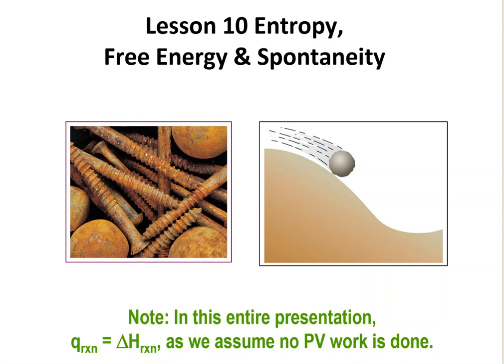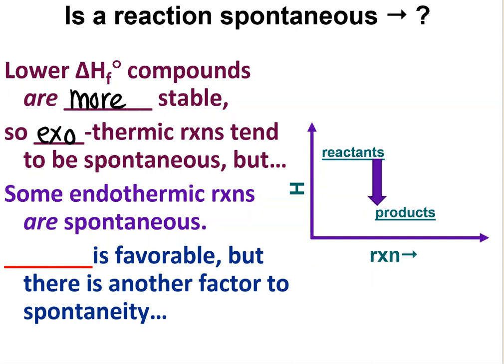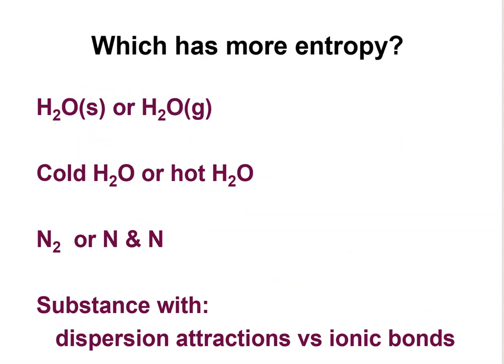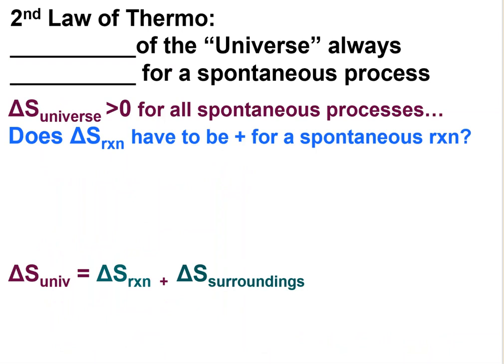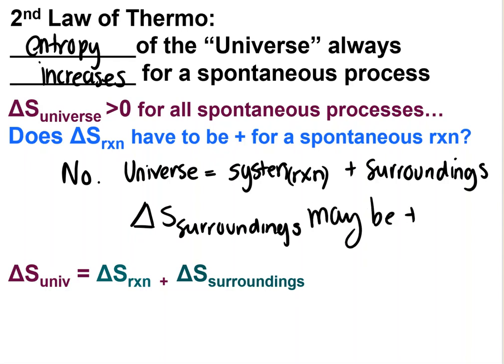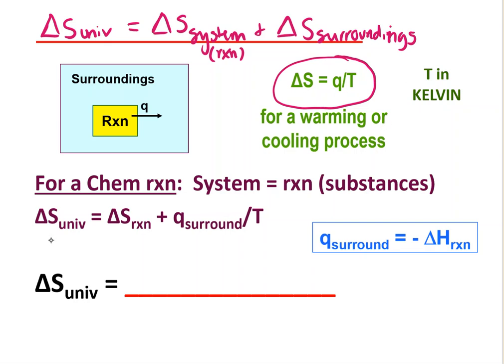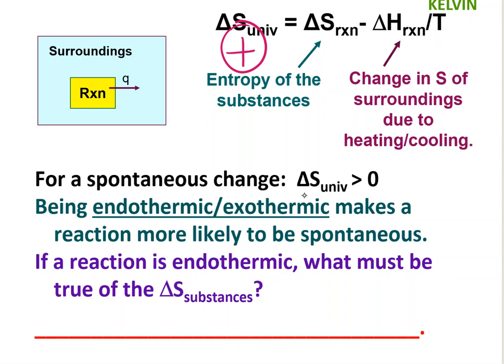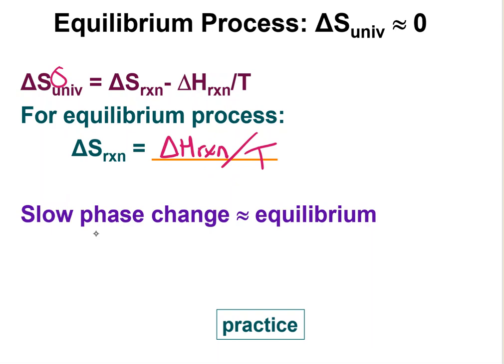entropy lecture ppt 1